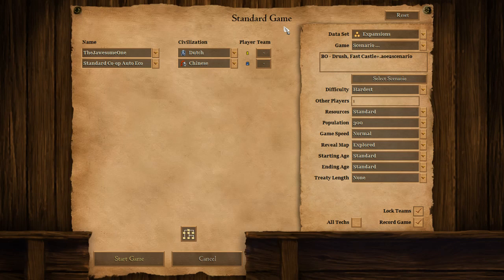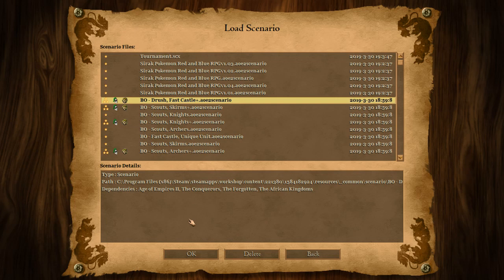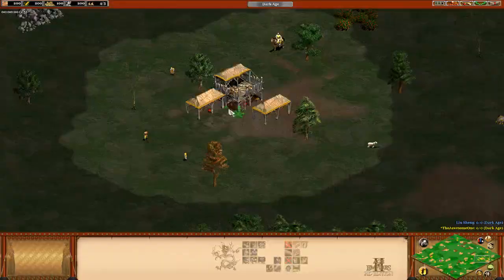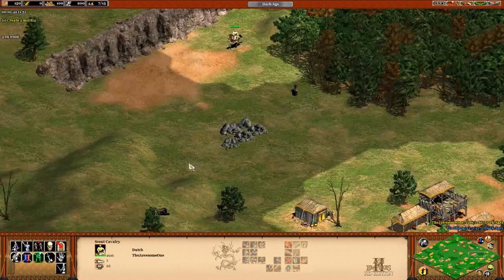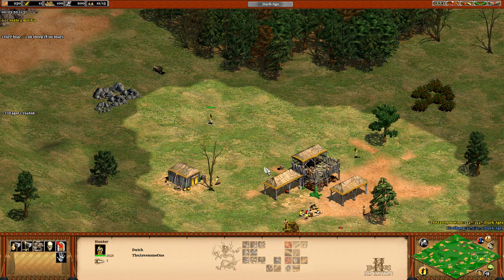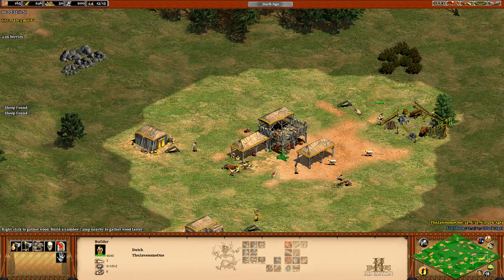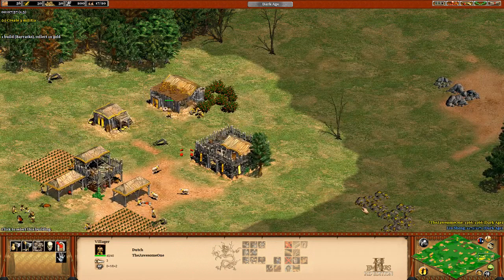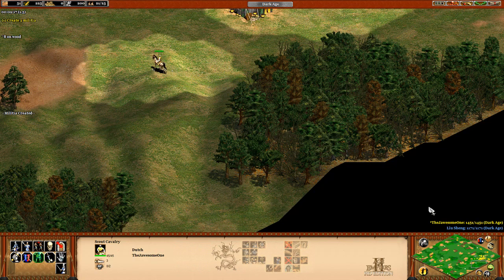First look at Cicero's Build Order mod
I had been hearing of this mod a lot in the AOE2 community, as a great way to train yourself on how to play AOE2 properly.

Cicero's BO mod is just a collection of custom scenarios with a list of instructions for you to follow that is guided by a robotic voice to provide further advice and instruction.
The goals vary from scenario to scenario, but all of them involve: Building villagers, having a certain specific number of villagers collecting various types of resources, having built certain buildings, and reaching different ages, all of which (and more) changes as you progress. After you are finished, you are graded based on how fast you accomplish those tasks, and in case the mod bugs, you can simply defeat the enemy AI to achieve victory, don't worry, it won't attack you. (its starting scout might however)

The tools I'm using can be found in these links!

Movie Maker (currently using: need to upgrade PC to use alternative)

For making thumbnails and other general images check out Photoscape X

Easy way to make video outros! (it costs money, not expensive but something worth considering

Record and edit your voice!

Shoutout to OC Remix and Nintendo, and everyone else who makes music covers that are free to use, you all do amazing work and I'm proud to showcase them in my content and provide artist names below.